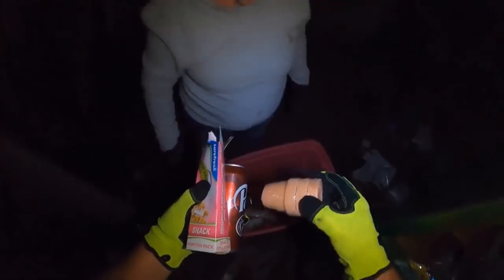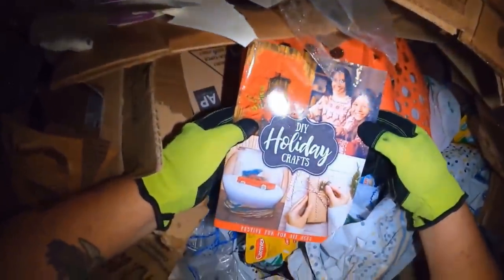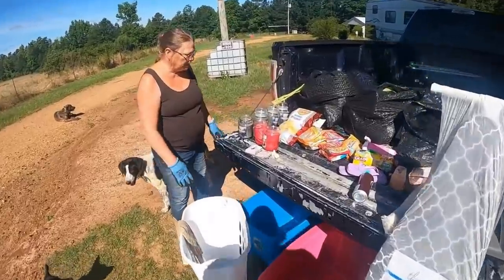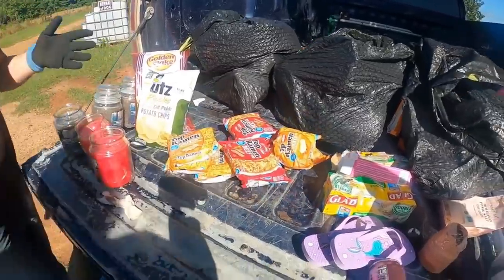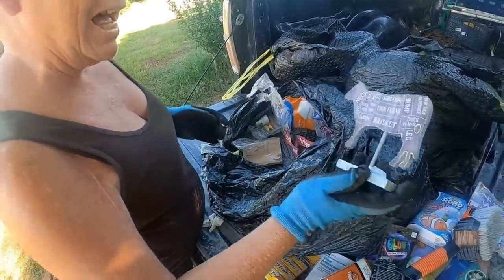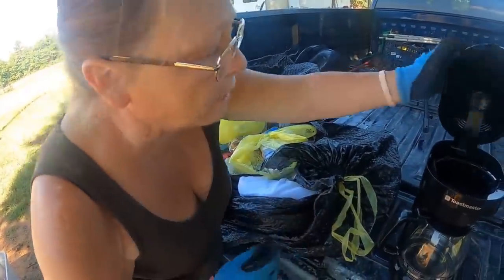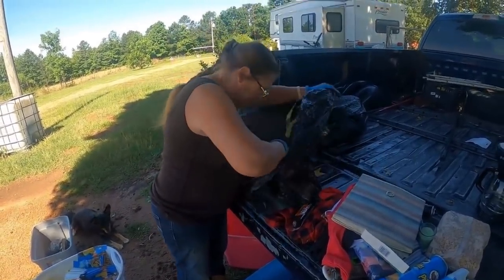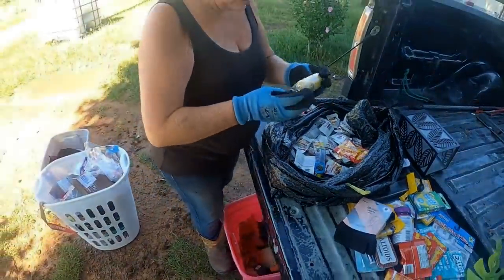Employees Didn't Hide This Good Enough Dumpster Diving